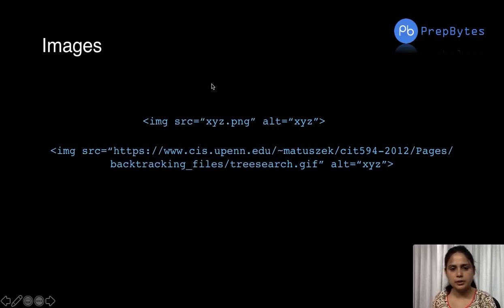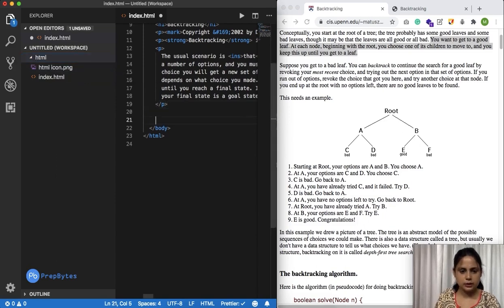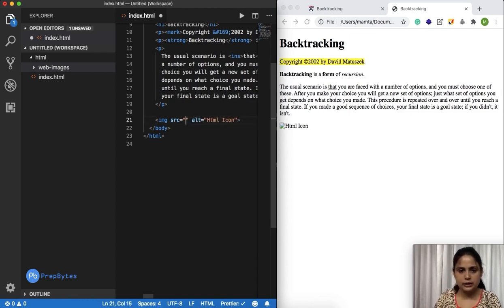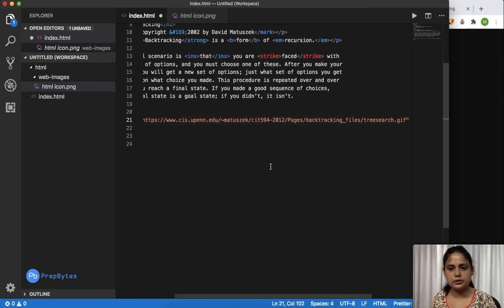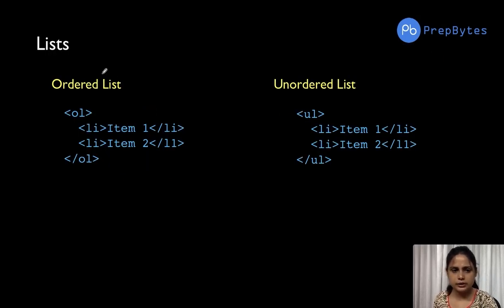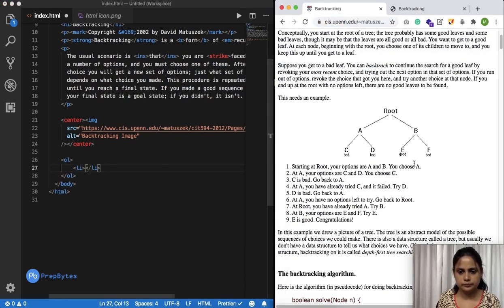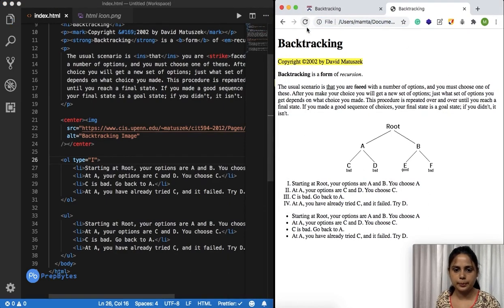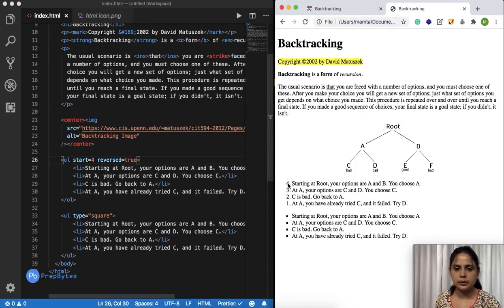How To Add Image And List In HTML | Basic HTML Tags for beginners #4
Html Tutorial For Beginners: If any Student wants to learn how to insert an image in HTML or how to add an image in HTML then this video is best to learn adding an image in HTML. We also learned how to add list in HTML i.e Ordered List and Unordered List. This video is part of the HTML tutorial for beginners series where Miss Mamta Kumari tells about basic HTML tags for beginners.

Time Stamp      Description
00:00 - 00:34 - Introduction
00:34 - 8:54 - Add Image in HTML
8:54 - 15:35 - Add List in HTML
15:35 - 16:02 - Future Updates

IDE used - Visual studio code